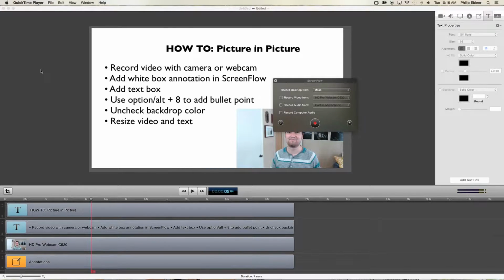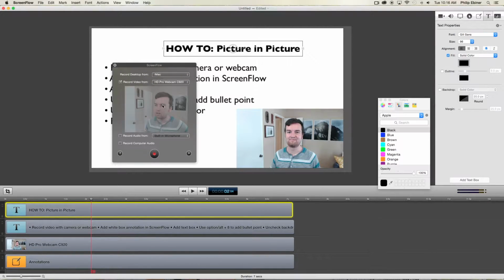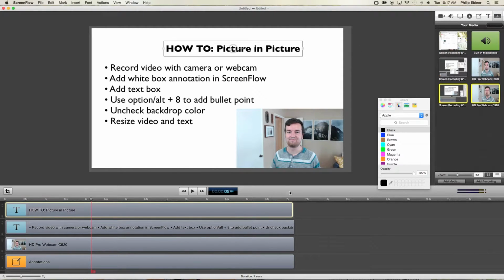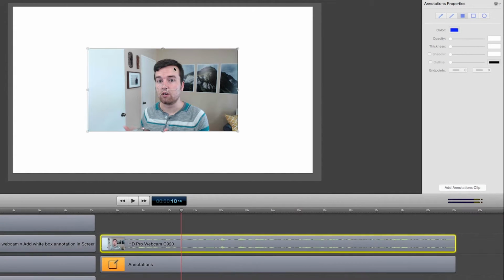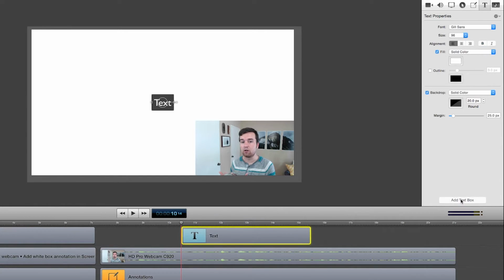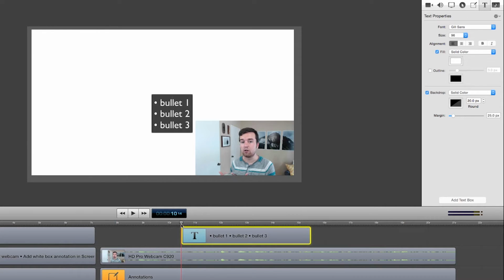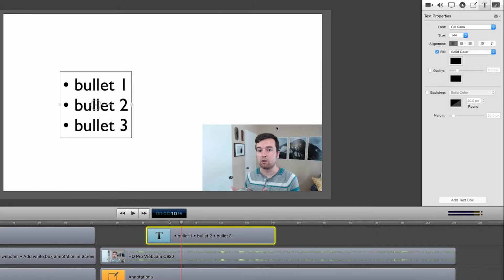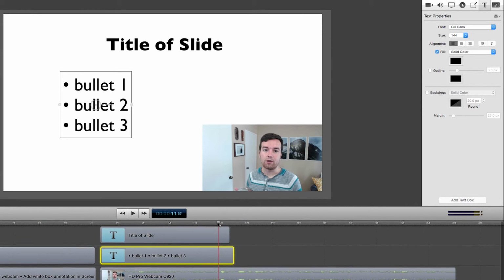Picture in Picture Screenflow Tutorial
This picture in picture tutorial shows you how to edit a video with video, text, and a background in Premiere Pro. These types of picture in picture videos are great for online courses, tutorials, and vlogs.

The picture in picture style is comprised of three things: the talking head video, bullet points, and a backdrop. How do we put them together?

In Premiere Pro, add your video to a new sequence. Move it to the second video track. In the first video track add a white backdrop using the 'new color matte' option by clicking the 'new item' button. Then add your text to the third video track (above the video and the background layers). To add bullet points on a Mac, press option/alt 8. The last thing to do is re-size and position everything however you like. You can do this in the Effects Controls panel by clicking on the video and text layers and changing the scale and position. Or you can double click the layers in the Preview window. Adjust to your liking, and you're good to go!

In Screenflow, add a new annotation to your sequence. With the annotation selected, add a white rectangle. Move this annotation beneath the video. Then add a new text annotation. Change the text color and background to your liking. Again, use alt/option 8 to add bullet points. Then adjust the size of your text and video using the video tab or just by clicking and dragging in the preview window.